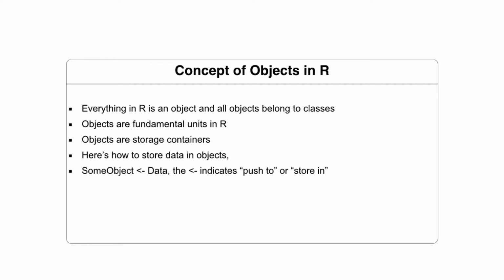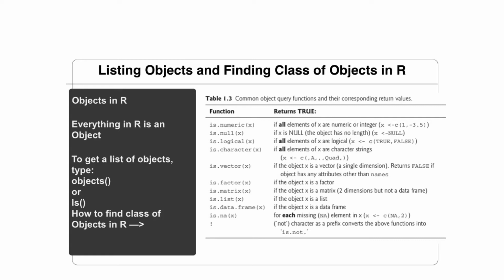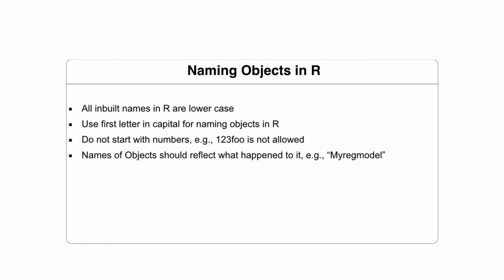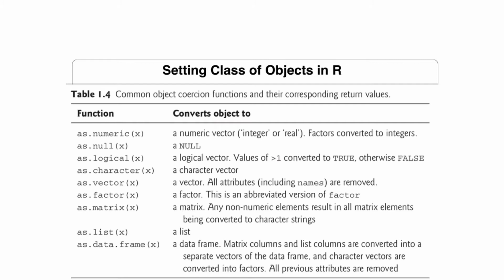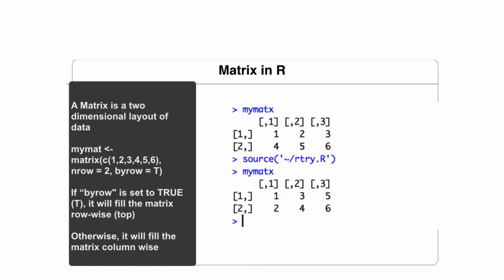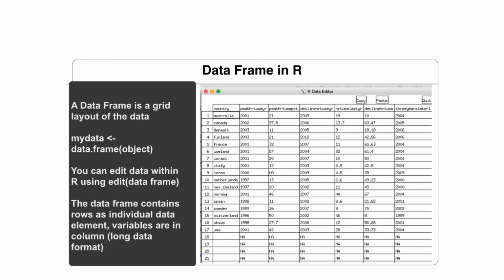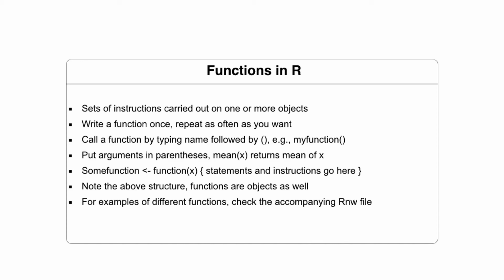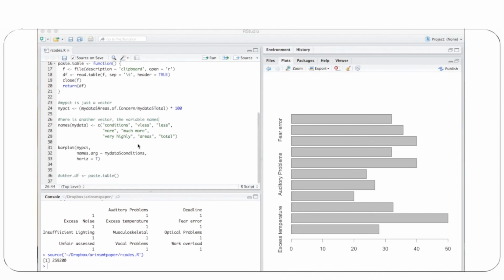MOOC Objects in R